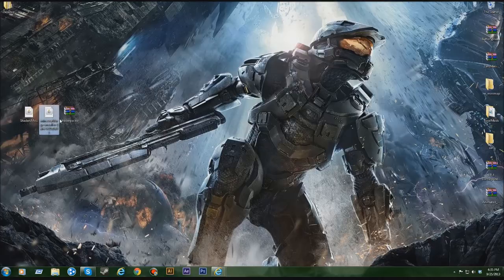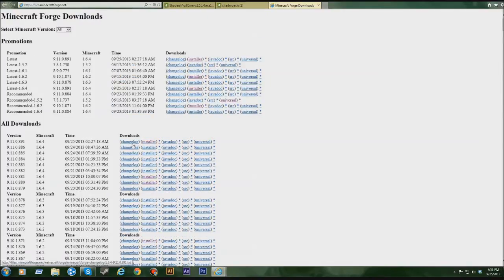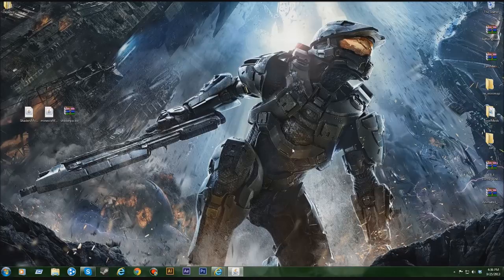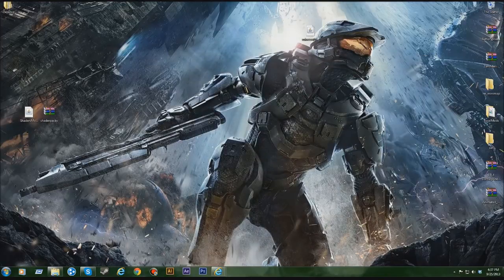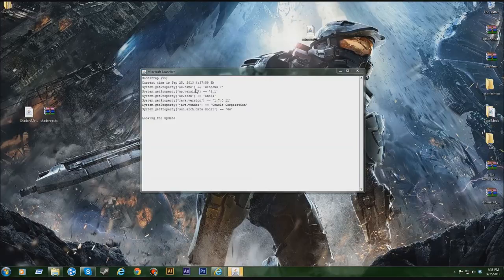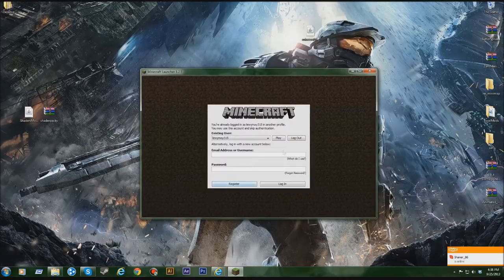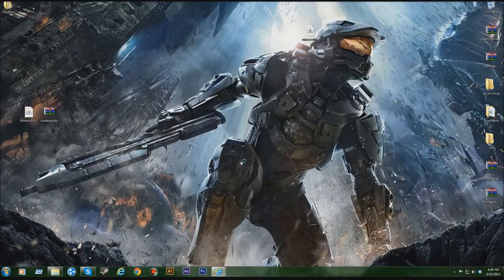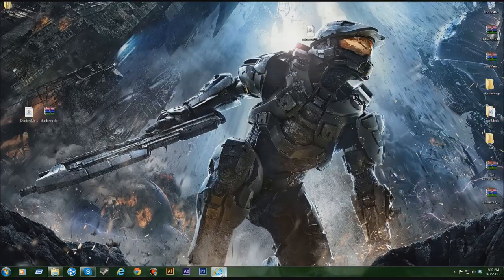☣Minecraft: Shaders Mod 1.6.4 Tutorial & Review (EASY)☣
Minecraft Shader Packs (Yes this does also have sonic ether's unbelievable shaders (SEUS) in it but I DO NOT recommend ultra, just stay on standard its the same

RECOMENDED SHADERPACK:

(incase you want to see screenshots or more information)

Warning, if you have an Nvidia card get the Nvidia version of Silder's below if you have an ATI card get the ATI version of Silder's below. Other cards like AMD don't work well graphic wise...

SPECS:

Case: CIT Orion Midi Tower Gaming PC Case

GPU: EVGA GTX 660 ti SC
MotherBoard: Gigabyte GA-B75M-D3H with HD4000 integrated graphics

Processor: Ivy Bridge Intel core i7 3770 quad core (4 x 3.4GHz / up to 3.9GHz with turbo boost)

Power Supply: Corsair GS800W PSU

Ram: 8GB DDR3 1333MHz Memory

Hard drive: 1TB SATA 2 hard drive

Disk Drive: 22x CD & DVD re-writer drive

Monitor: Acer S240HLbid 24'' Full HD widescreen LCD monitor with LED Backlight

Mouse: Blue LED Razor Death Adder Gaming Mouse with 3500 dpi

Keyboard: Roccat Isku illuminated gaming keyboard

Headset: Turtle Beach P11 Earforce Gaming Headset

Flight stick: Madcatz Cyborg Fly 5 gaming flight stick